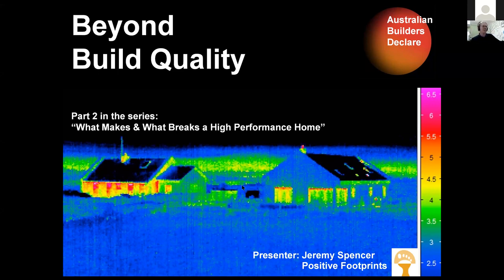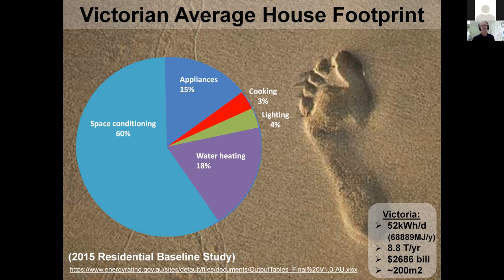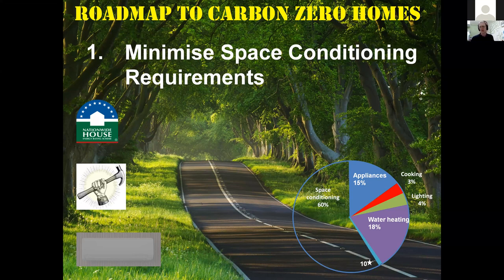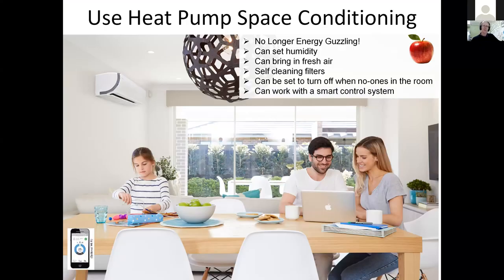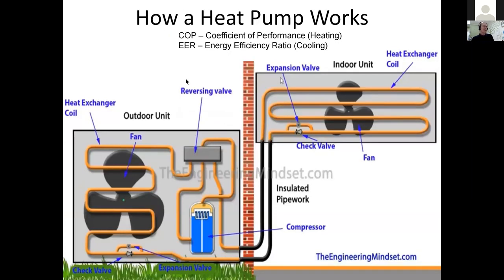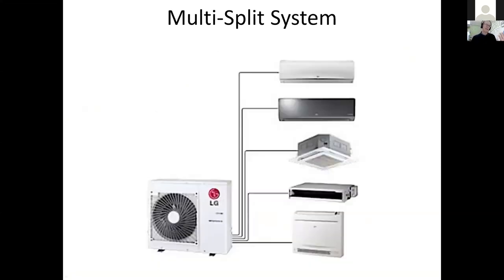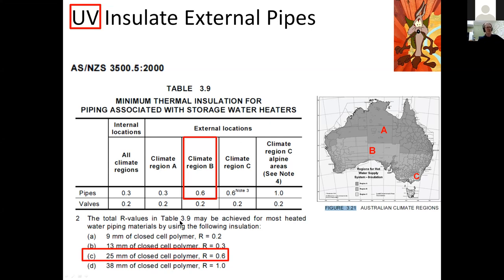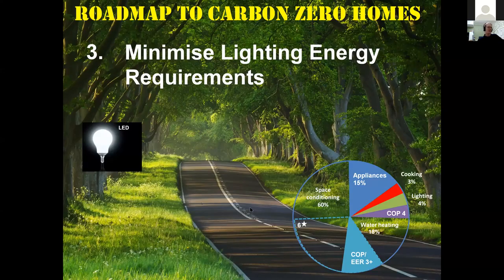Beyond Build Quality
This is Part 2 in the Builders Declare Webinar Series, “What Makes & What Breaks a High Performance Home.”
Topic:
Whether it's a well executed Passive Solar build, or Passivhaus construction, or just a well built home*.  Design and build quality alone are not enough to achieve a Carbon Zero outcome.   Not even close.  The Technology you put in the home must be a focus.
Join Jeremy Spencer - Director, Builder and Energy Assessor for Positive Footprints Sustainable Design & Construct - to find out what you need to know to complete the job of a Net Zero operational outcome. This is a practical talk for Builders, Architects, and anyone wanting to know how to achieve a Net Carbon Zero home, so you can start designing, building, & living the low carbon future, today.

* If you haven’t already, see Jeremy's talk, "What makes & What breaks, a High Performance Home", where build quality is covered, on the Builders Declare Youtube page.